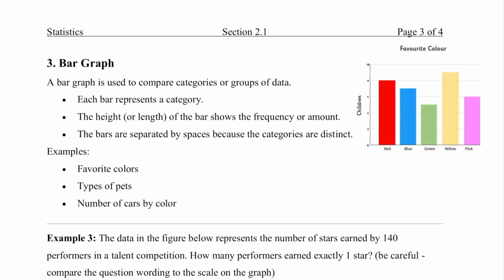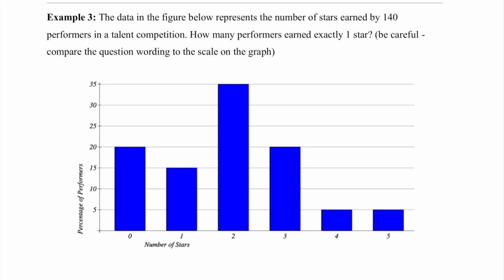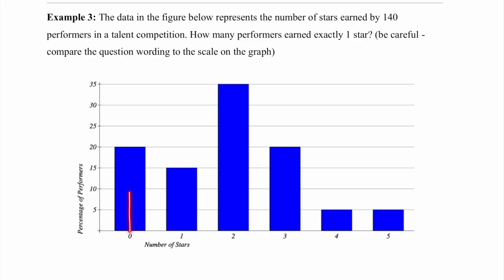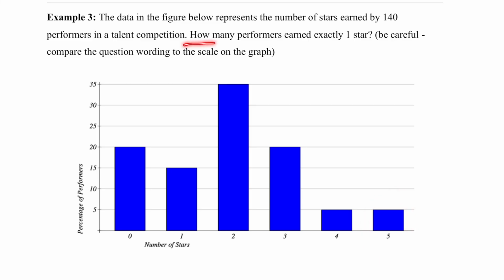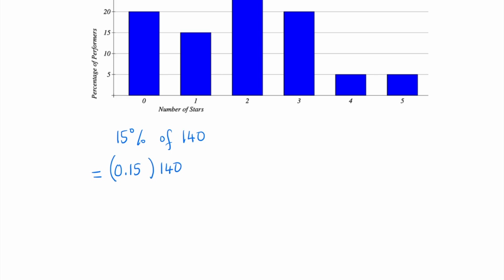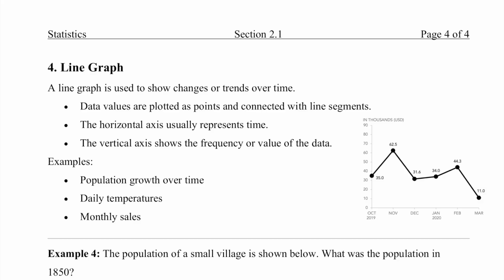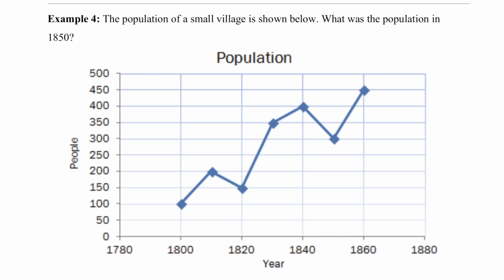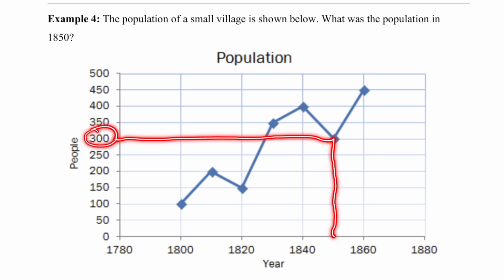Displaying Data: Bar Graphs & Line Graphs | Statistics 2.1.2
In this lesson, we learn how to display and interpret data using bar graphs and line graphs.

Topics covered:
• Bar graphs
• Comparing categories
• Reading graph scales
• Percentages in graphs
• Line graphs
• Trends over time
• Interpreting graphical data

By the end of this lesson, you will be able to read, interpret, and analyze information presented in bar graphs and line graphs.